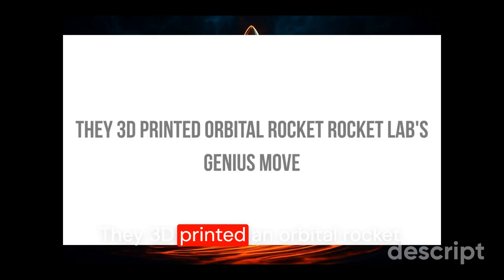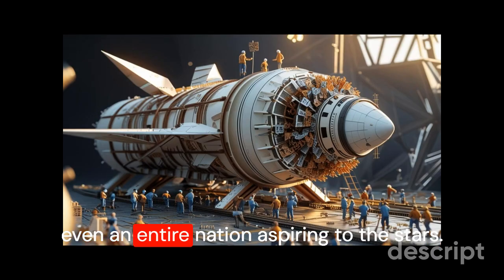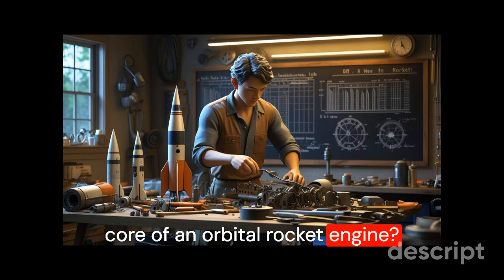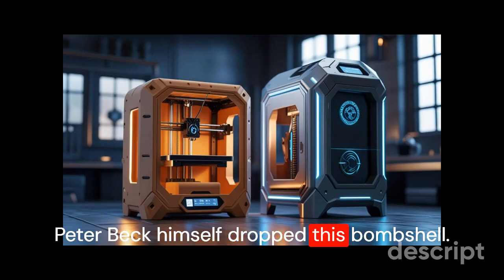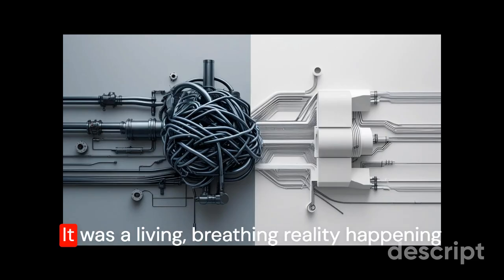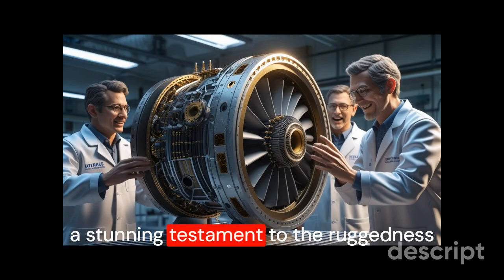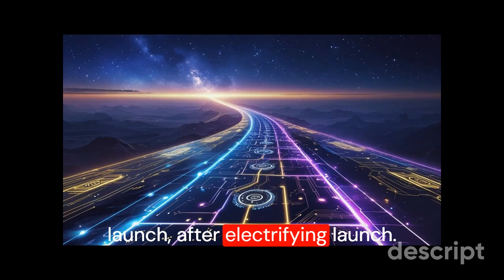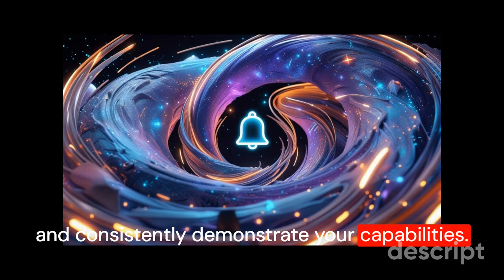Rocket Lab Real Story From New Zealand Startup to Space Industry Giant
🚀 The UNTOLD Story of Rocket Lab: How They're Revolutionizing Space Like SpaceX

Discover the incredible real story behind Rocket Lab, the space company that's quietly challenging SpaceX and transforming the aerospace industry! While everyone talks about Elon Musk and SpaceX, Rocket Lab has been making groundbreaking innovations that even NASA has taken notice of.

What You'll Learn:
✅ Rocket Lab's journey from startup to space industry disruptor
✅ How they compete with SpaceX in the small satellite market
✅ Revolutionary Electron rocket technology and reusability innovations
✅ Partnerships with NASA and major satellite companies like Planet
✅ Why Astra and other competitors are struggling to keep up
✅ The real story behind Peter Beck's vision for democratizing space

Key Innovations Covered:
🔸 Electron rocket's unique 3D-printed engines
🔸 Helicopter recovery system vs SpaceX's landing approach
🔸 Photon satellite platform revolutionizing space missions
🔸 How they're making space accessible for small companies

This isn't just another space company story - it's about how Rocket Lab is writing the future of space exploration alongside giants like SpaceX and NASA. From launching Planet's satellite constellations to competing with Astra in the small-lift market, Rocket Lab's real story reveals innovations that could change everything.

Why This Matters:
While Elon Musk gets headlines, companies like Rocket Lab are quietly building the infrastructure for tomorrow's space economy. Their approach to reusability, cost reduction, and rapid deployment is creating new possibilities that even NASA is embracing.

Connect with The Rain of Life:
📚 Get insights from the world's most powerful business books
💡 Discover the real stories behind today's most successful companies

Discover the incredible real story behind Rocket Lab, the space company that's quietly revolutionizing the aerospace industry while everyone focuses on Elon Musk and SpaceX! This is the untold story of how a small New Zealand startup became NASA's trusted partner and is now challenging giants like SpaceX, Astra, and transforming how companies like Planet access space.

🎯 What You'll Discover in This Deep Dive:
✅ Rocket Lab's journey from Peter Beck's garage to $4.1 billion valuation
✅ How they're actually outperforming SpaceX in small satellite launches
✅ Revolutionary Electron rocket innovations that NASA calls "game-changing"
✅ Why major companies choose Rocket Lab over SpaceX for critical missions
✅ The real story behind their partnerships with NASA, Planet, and top satellite companies
✅ How they're beating Astra and other competitors in the new space race
✅ Secret innovations that could make them the next SpaceX-level success

🔥 Revolutionary Innovations Revealed:
🚀 Electron rocket's 3D-printed Rutherford engines (industry first!)
🚀 Helicopter recovery system vs SpaceX's risky landing approach
🚀 Photon satellite platform revolutionizing deep space missions
🚀 How they launch satellites 10x faster than traditional rockets
🚀 The "Rocket Lab Way" of making space accessible to everyone

🌌 Why This Matters:
While Elon Musk captures headlines, Rocket Lab is quietly building the infrastructure for tomorrow's space economy. Their approach to reusability, cost reduction, and rapid deployment is creating new possibilities that even NASA is embracing. This isn't just another space company story - it's about how Rocket Lab is writing the future of space exploration alongside giants like SpaceX and NASA.

🔗 Join the Conversation:

What do you think about Rocket Lab's approach compared to SpaceX?
How do you see the future of small satellite launches evolving?